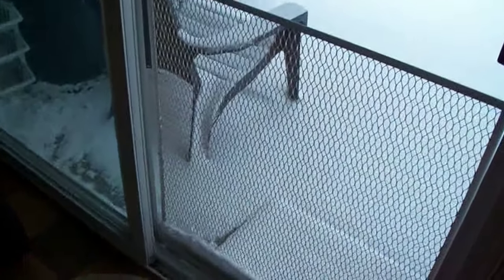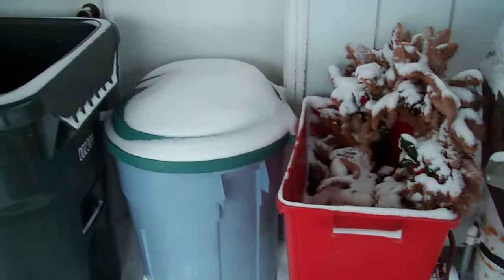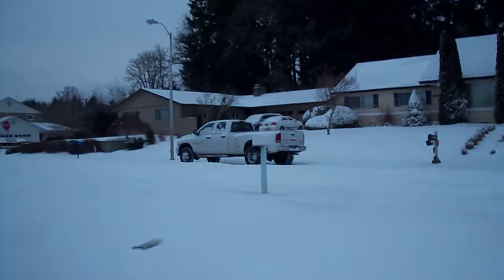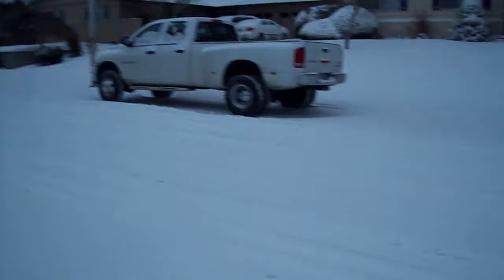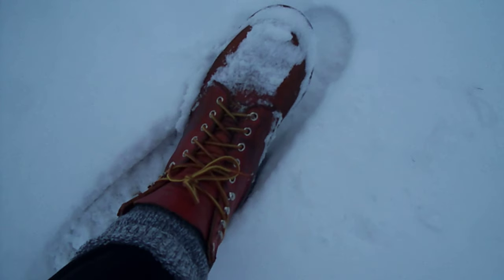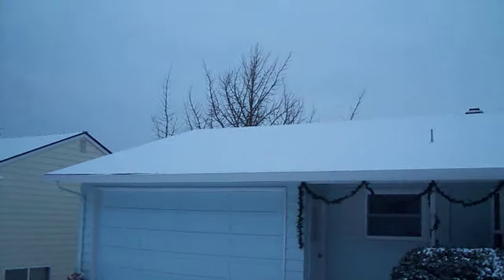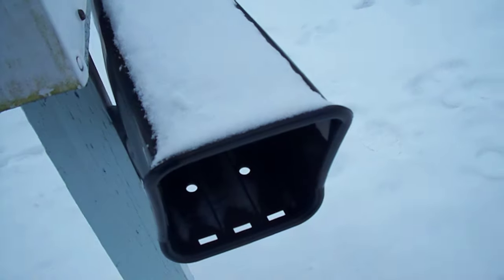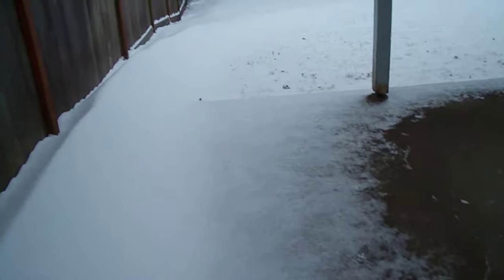MoreSnow FEB 214